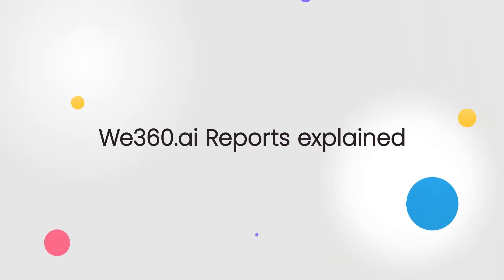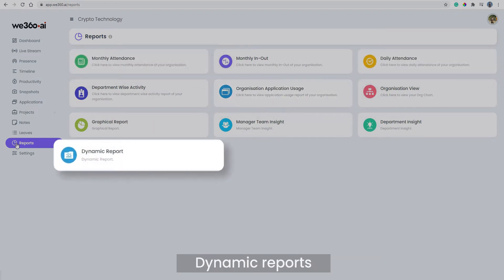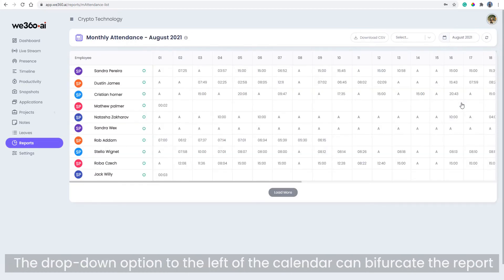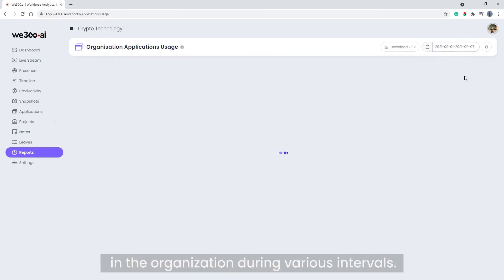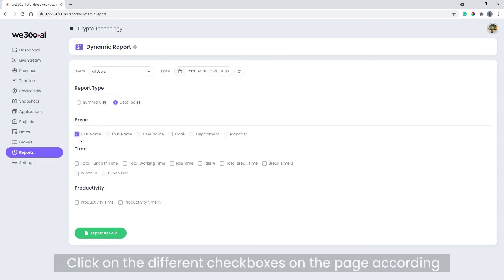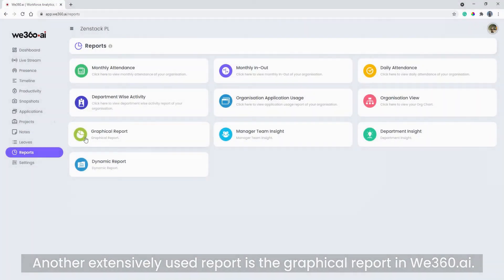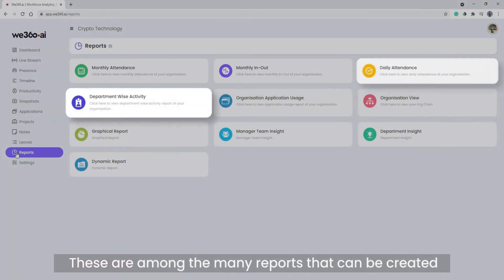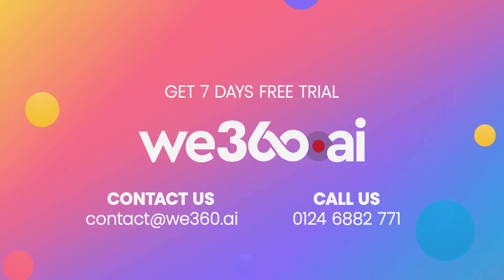What's new in We360.ai's REPORTS | Employee Monitoring Software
We360.ai is a cloud based employee monitoring software that helps you gain insights into your employees work environment. It gives you the ability to turn data from all corners of your workplace into meaningful information and actionable insights to help you improve the way people work.

With more than 4000 users worldwide, We360.ai's award-winning solution can be configured in minutes to provide immediate visibility into how users are engaging in your organization. We360.ai is the most powerful means to observe how digital enablement efforts are impacting your organization.We360.ai is a perfect tool for HRs and business leaders looking to scale up their business effortlessly.

We360.ai Reports explained. Thank you for choosing We360.ai. In this video, we will look at how to create different types of reports from We360.ai. Let’s dive right into it. In your admin portal, click on reports on the bottom left side. Here you will see several reports that you can use for your organization’s aid every day. Some of the most used reports are Monthly and Daily Attendance, Organization Application usage, Dynamic reports, Graphical reports. Let’s go through each of these reports in detail.
The first report in this section is the Monthly Attendance Report. Click on it to get a detailed overview of the total working hours of each employee along with present and absent count on individual days. At the top of the section, you will see a calendar option to specify a particular month for review. The drop-down option to the left of the calendar can bifurcate the report in the form of individual employees or the whole organization to give more flexibility. Click on the Download CSV button to download the report instantly. This is how our report looks like.
The next report is the organization application usage report. In this report, you can get time spent on different applications in the organization during various intervals. This report can help find the most valuable applications and the most time-wasting application used in the organization. Click on the Download CSV button to download the report. The report looks like this.
The next report is the most used one in We360.ai, which is Dynamic report. You can practically create more than 1000 types of reports here. Click on the different checkboxes on the page according to your preference and download the report by clicking on the export as CSV button at the bottom. These reports can be created for individual users as well as for the complete organization. The calendar button on the top right corner lets you select the date range of your choice to maximize the dynamicity of the report. Click on Download CSV. This is how our report looks like.

Another extensively used report is the graphical report in We360.ai. In this, you can view beautiful and intuitive graphs about your organization’s productivity, application usage, and presence. These graphs can be exported in the form of PDF as well as JPEG, which can have multiple use cases. These colorful and informative graphs can be used in making presentations to give a better understanding of the organization's trends.
These are among the many reports that can be created and used in We360.ai. If you have any more questions about reports in We360.ai, drop an email to or raise a ticket from inside the admin portal to get support from our customer success team.